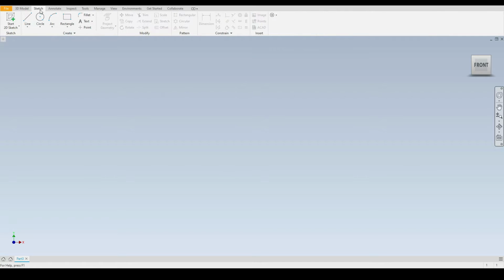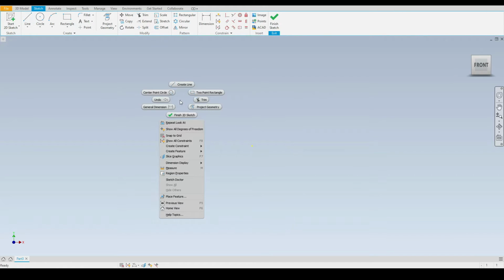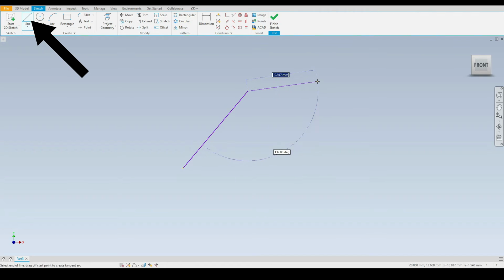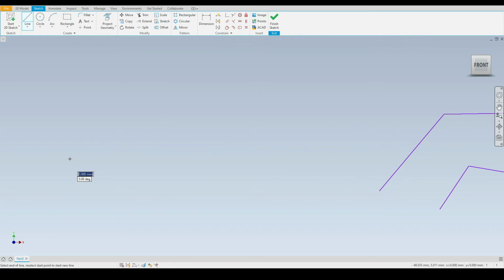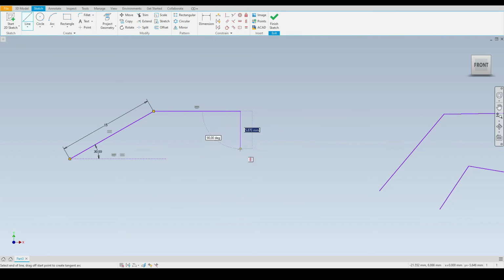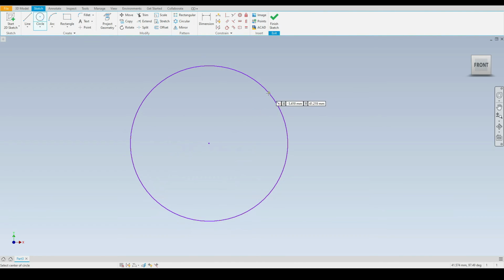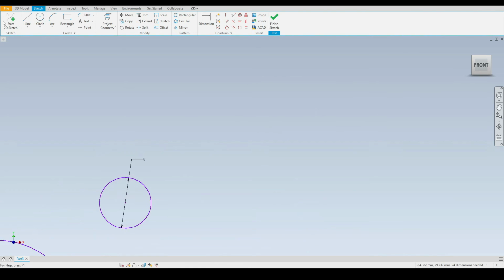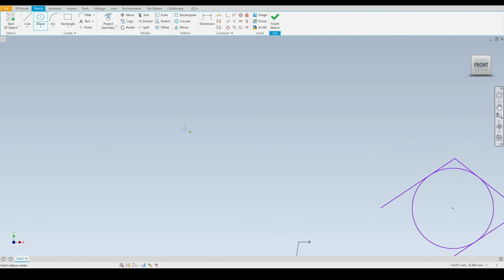Autodesk Inventor 2021 | How to use Line & Circle Tools | Tutorial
Learn how to use the Line and Circle Sketch Tools | Autodesk Inventor 2021

In this tutorial, we will learn how to use the Line and Circle sketch tools, these are fundamental to 2D sketching and can be used to create an abundance of geometries!

🕘Timestamps:
00:00 Introduction
00:29 Line Tool
02:33 Circle Tool
03:20 Tangent Circle Tool
03:58 Eclipse Tool